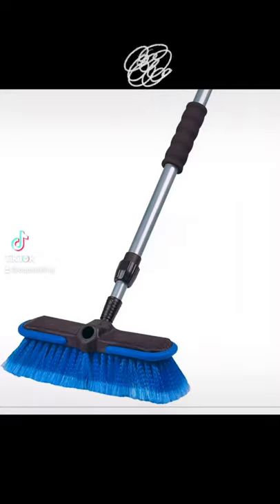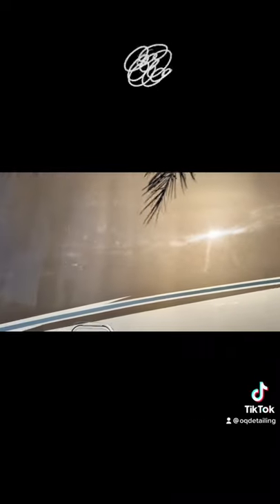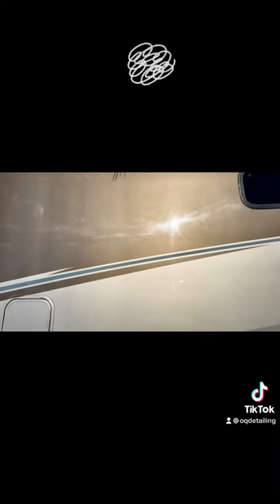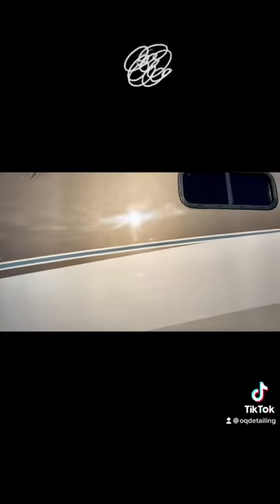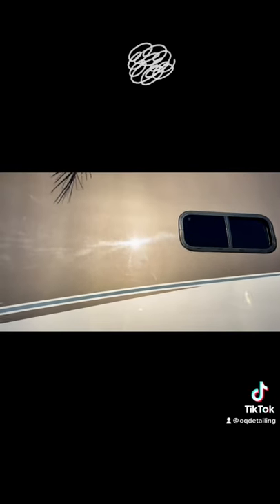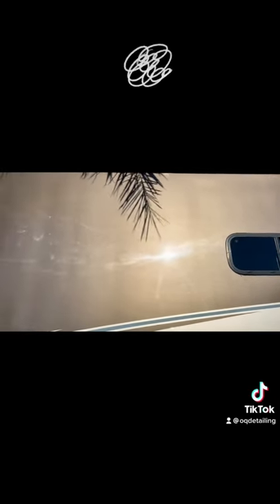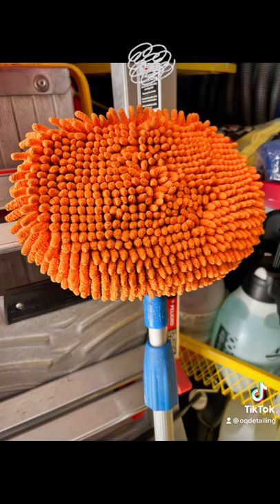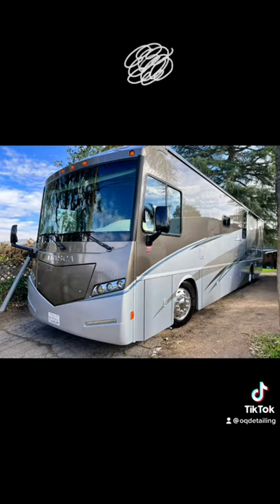Brushes scratch your RV! 😨🚫🧽🚍 information (auto detailing)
How to wash your RV? 🚫 😨🧽🧼🚍
Don’t use a regular brush to wash your RV because it will add a lot of micro scratches every time and make the finish of the RV dull. To keep it shiny make sure to use soft microfiber chenille mitt brush.